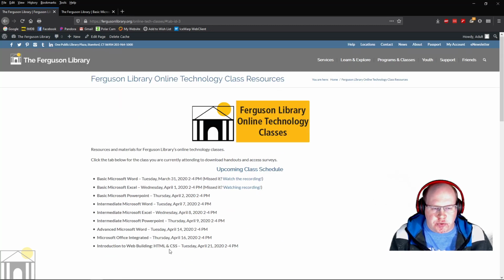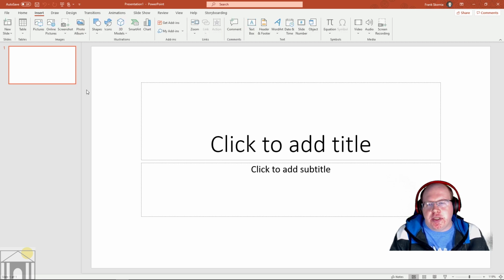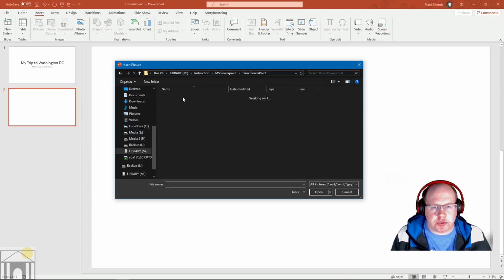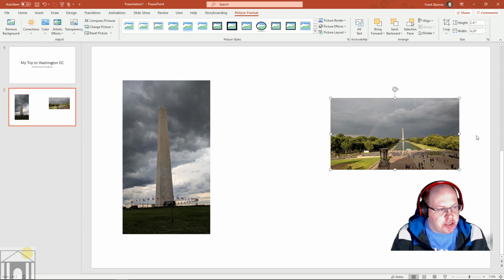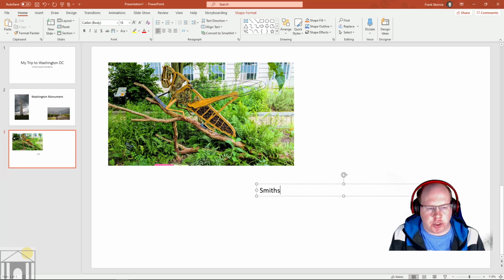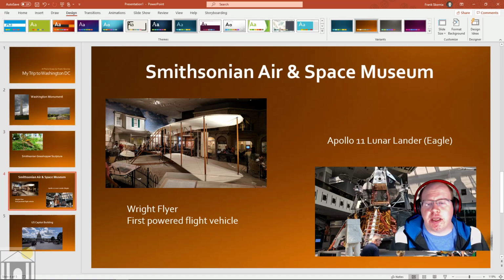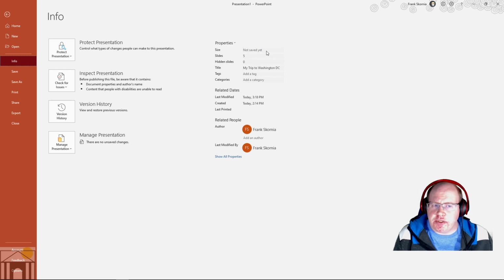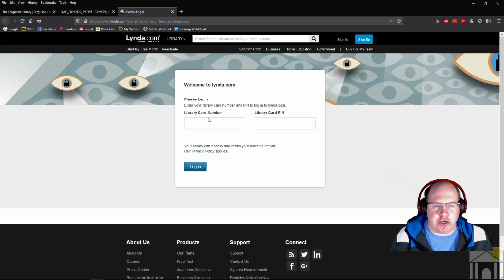Ferguson Library Presents: Basic Microsoft PowerPoint with Frank Skornia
Design slide shows and learn how to insert images and graphs. Must be familiar with Windows. If you want to follow along, please make sure that Microsoft Office is already installed on your computer.